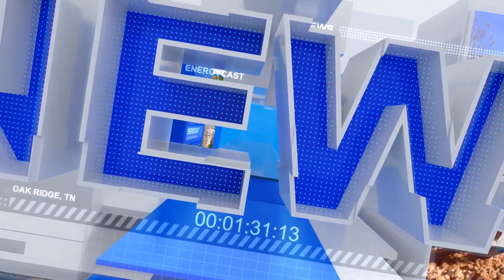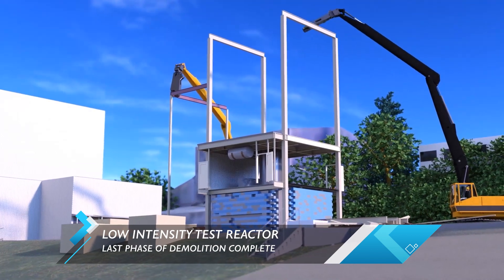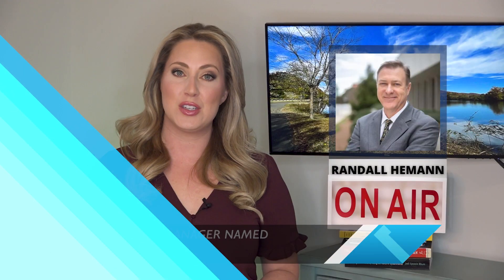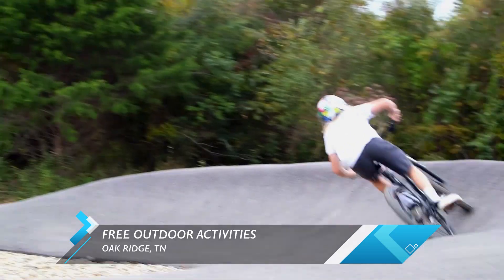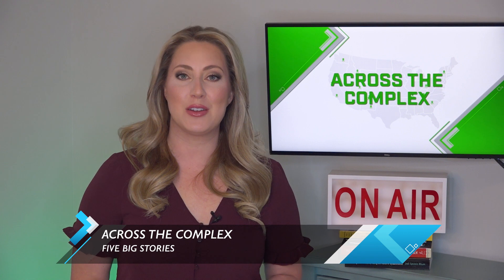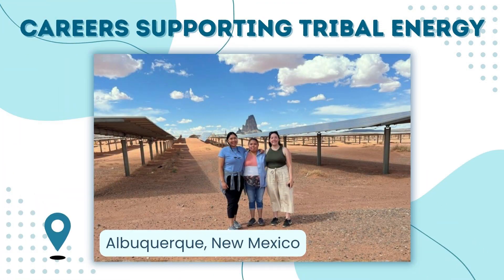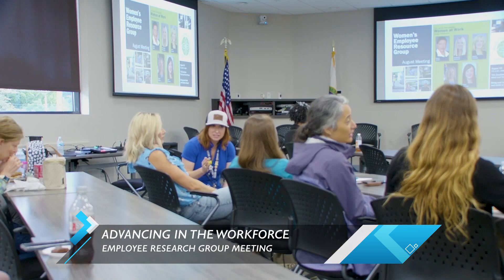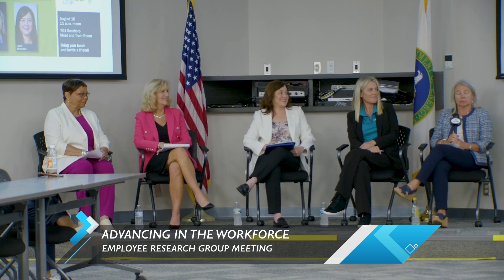Energycast Oak Ridge - September 2023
In our September episode, we discuss OREM and UCOR completing a major EM priority for 2023. Crews just finished demolition on the Low Intensity Test Reactor, marking the second reactor taken down at the Oak Ridge National Laboratory in the past year. We also discuss the next big demolition project on the horizon at the Y-12 National Security Complex. Our team sits down with leadership from the United Kingdom’s Nuclear Decommissioning Authority to discuss the international partnership and information exchange happening with OREM. Finally, with fall approaching and temperatures receding, we head outdoors to showcase free activities you can enjoy in Oak Ridge.